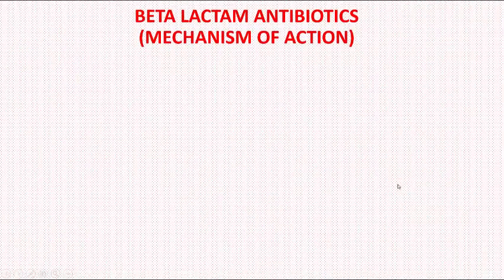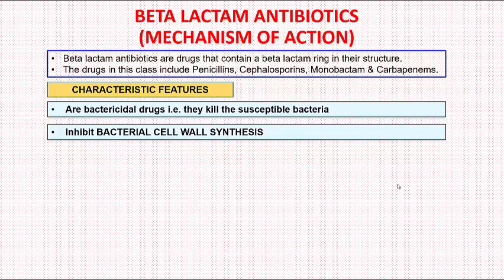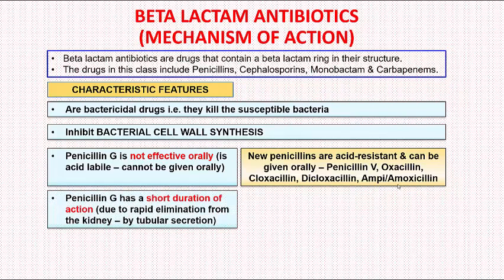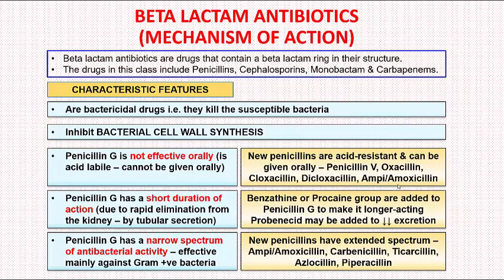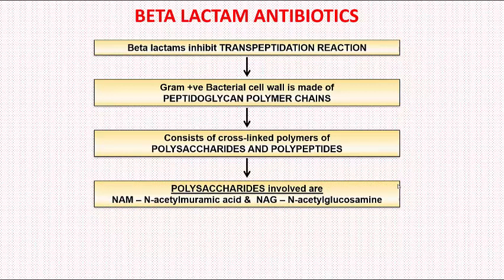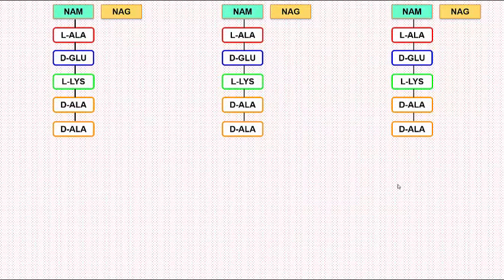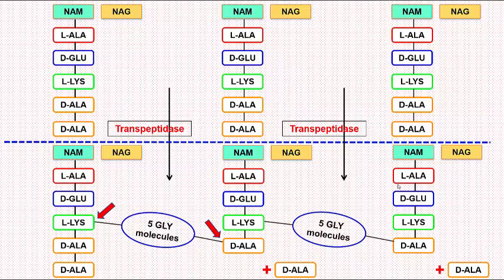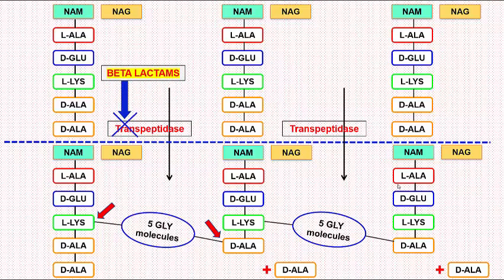Penicillin and Beta Lactams- How Do They Act?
Simple and short presentation of the basic mechanism of beta lactam antibiotics